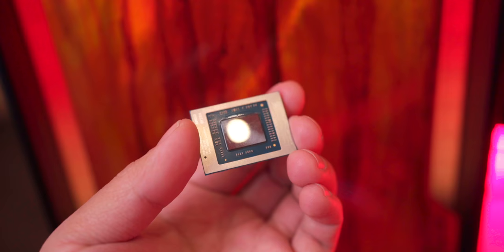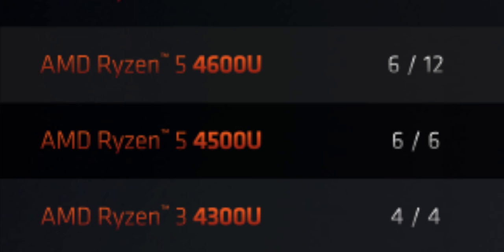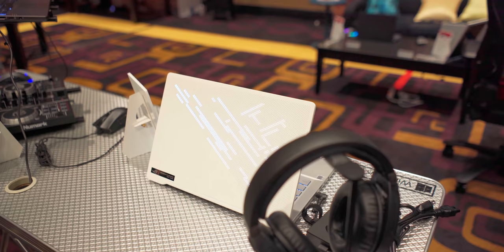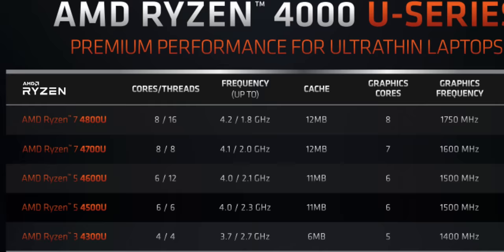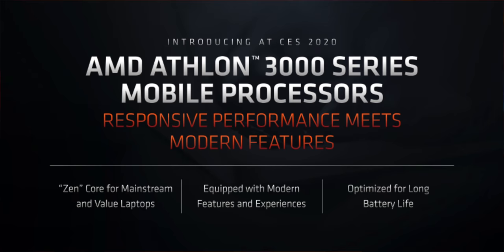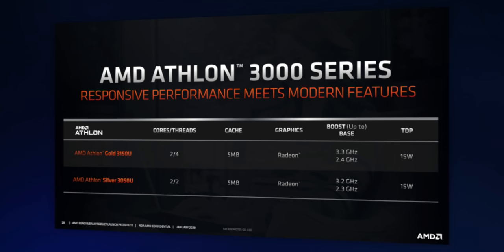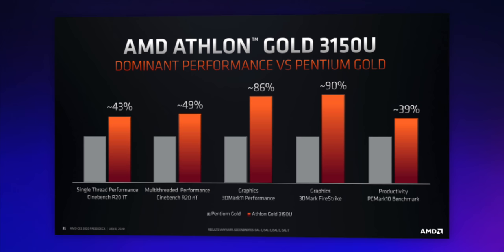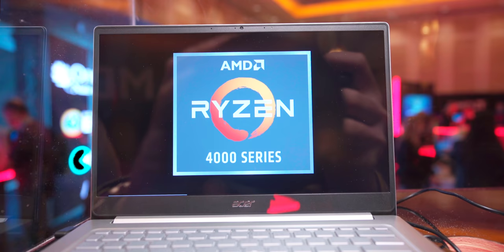Ryzen Just CHANGED the Game...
AMD at CES dropped Ryzen 4000 series with 8 CORES in a thin and light laptop. 🔥